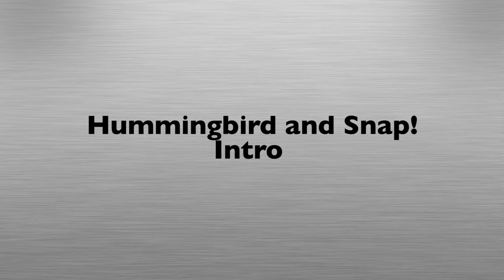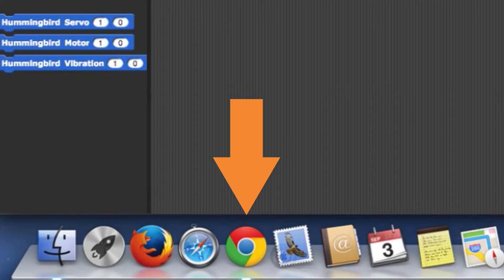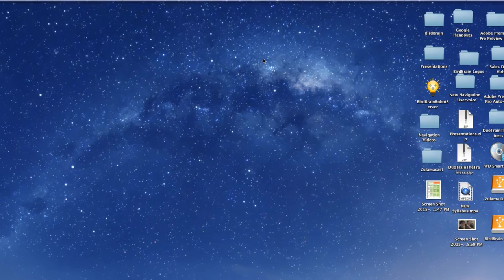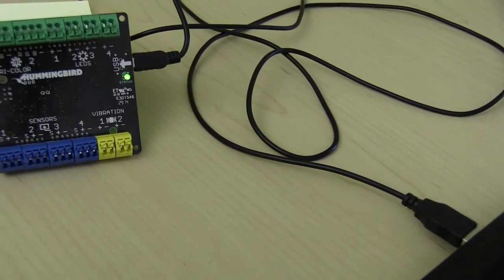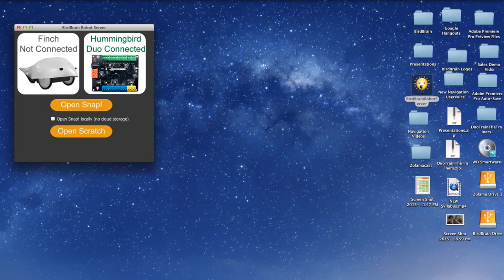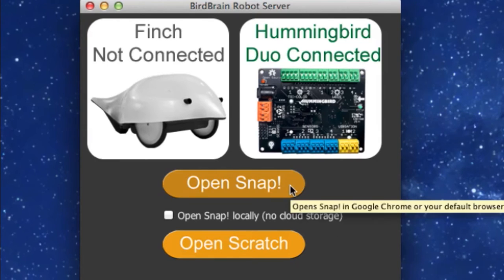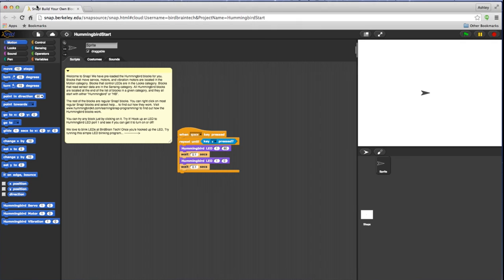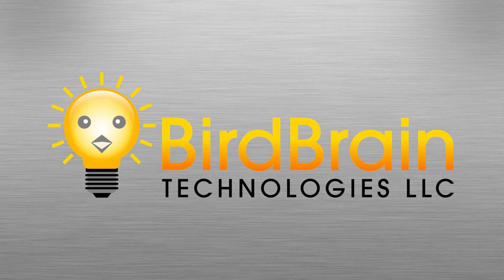Hummingbird & Snap!: Intro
This playlist will take you through tips and tricks for programming with your Hummingbird board and Snap!. in this video we'll walk you through launching the Snap! interface.

Snap!